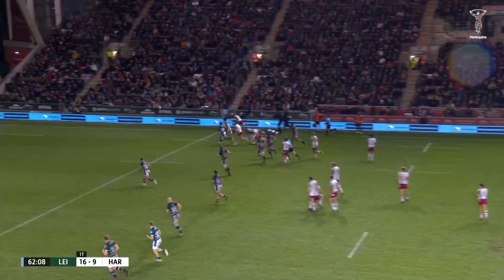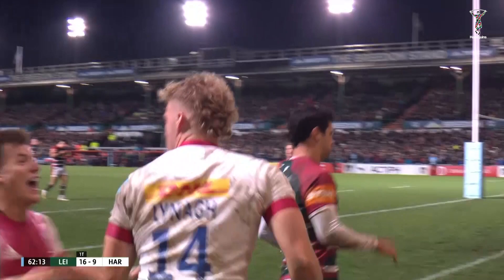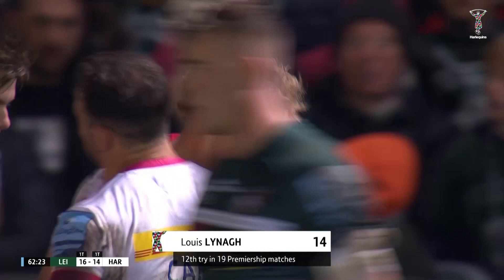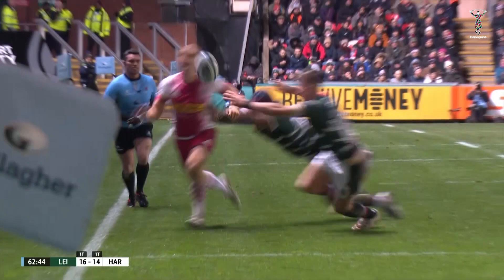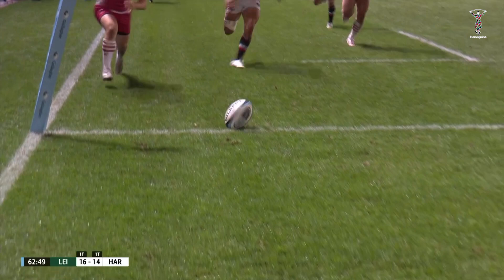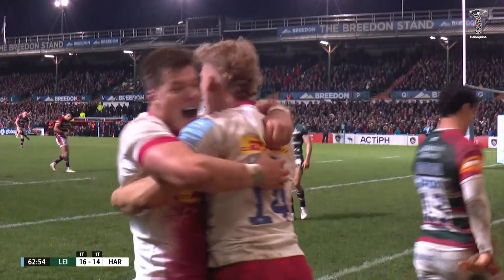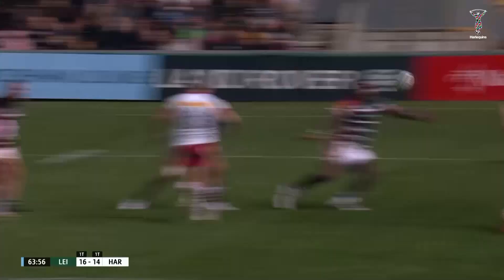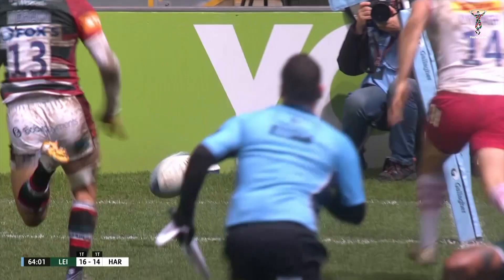DHL Moment That Delivered, December - Louis Lynagh v Leicester Tigers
Louis Lynagh scored a sensational try against the league leaders, chipping and chasing through to cap a fine solo effort.

Is this your DHL Moment That Delivered for December? Vote now